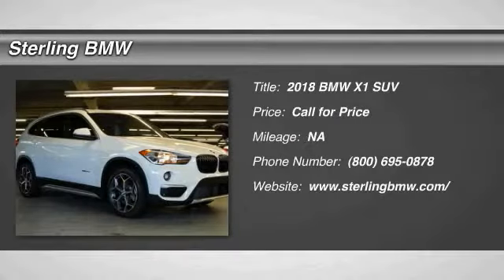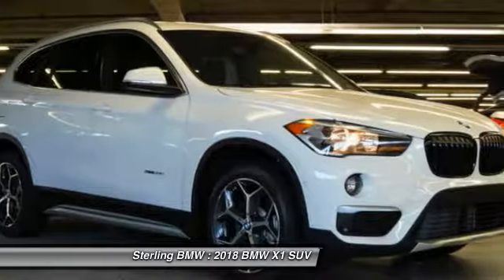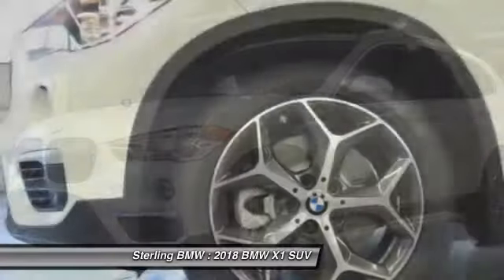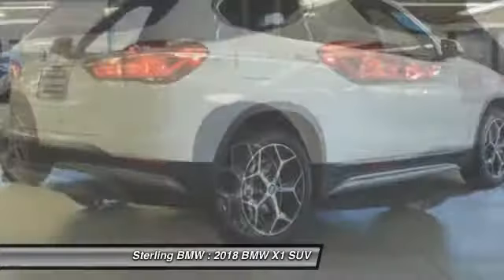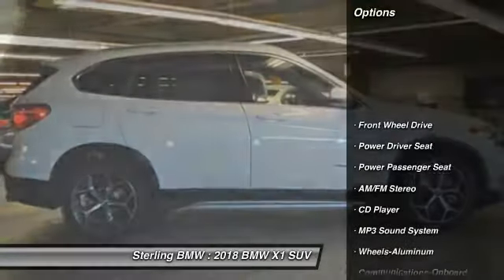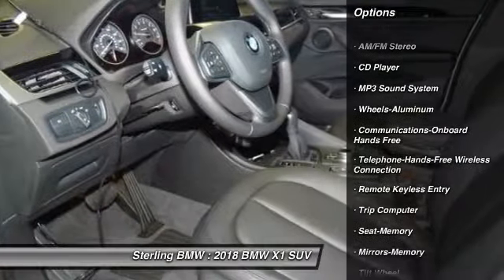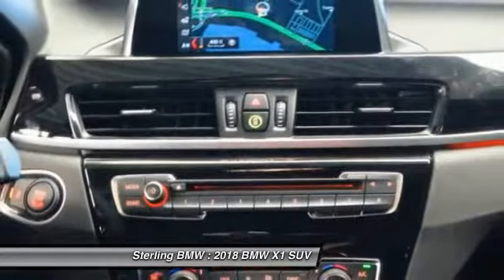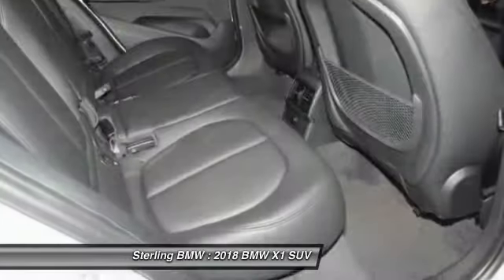2018 BMW X1 Newport Beach CA N180261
2018 BMW X1 sDrive28i

Sterling BMW
3000 W. P.C.H

NAV, Sunroof, Heated Seats, iPod/MP3 Input, Back-Up Camera, Onboard Communications System, CD Player, NAVIGATION BUSINESS. Alpine White exterior and Black SensaTec interior, sDrive28i trim. EPA 32 MPG Hwy/23 MPG City! READ MORE! KEY FEATURES INCLUDE: Power Liftgate, Back-Up Camera, Turbocharged, iPod/MP3 Input, CD Player, Onboard Communications System, Aluminum Wheels, Dual Zone A/C. Rear Spoiler, MP3 Player, Privacy Glass, Steering Wheel Controls, Child Safety Locks. OPTION PACKAGES: CONVENIENCE PACKAGE Universal Garage-Door Opener, Auto-Dimming Interior & Driver Exterior Mirrors, Auto-Dimming Rearview Mirror, Power-Folding Mirrors, Panoramic Moonroof, SiriusXM Satellite Radio, 1 year All Access subscription, Ambient Lighting, Comfort Access Keyless Entry, Lumbar Support, NAVIGATION BUSINESS Remote Services, Advanced Real-Time Traffic Information, PARK DISTANCE CONTROL Parking Assistant, DRIVING ASSISTANCE PACKAGE Active Driving Assistant, automatic high beams, speed limit info, lane departure warning, forward collision warning and city collision mitigation, HEATED FRONT SEATS & STEERING WHEEL Heated Front Seats, Heated Steering Wheel, TRANSMISSION: STEPTRONIC AUTOMATIC sport and manual shift modes and Adaptive Transmission Control (ATC) (STD). BMW sDrive28i with Alpine White exterior and Black SensaTec interior features a 4 Cylinder Engine with 228 HP at 5000 RPM*. BUY FROM AN AWARD WINNING DEALER: If you're looking for a quality new or pre owned vehicle at a reasonable price, look no further than Sterling BMW's selection of new and pre owned BMW models in Newport Beach. Horsepower calculations based on trim engine configuration. Fuel economy calculations based on original manufacturer data for trim engine configuration. Please confirm the accuracy of the included equipment by calling us prior to